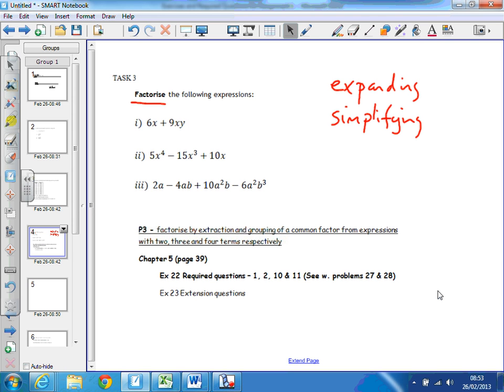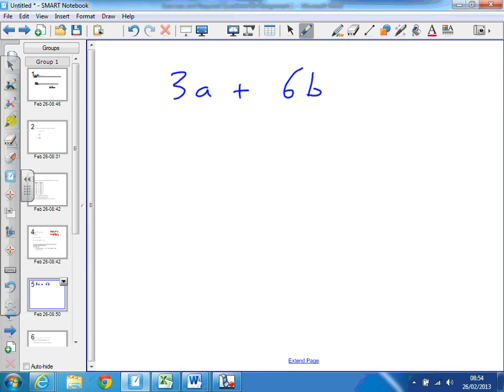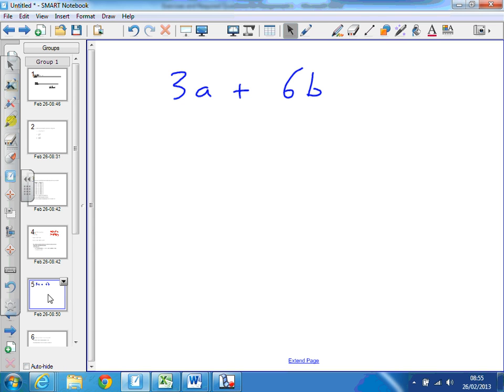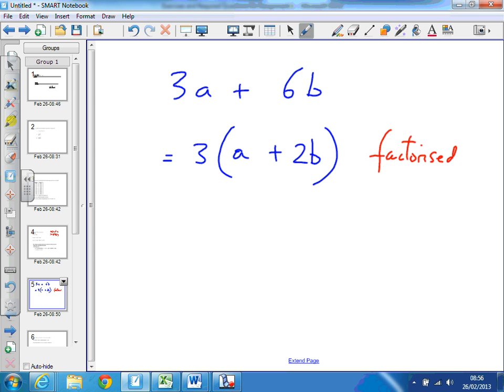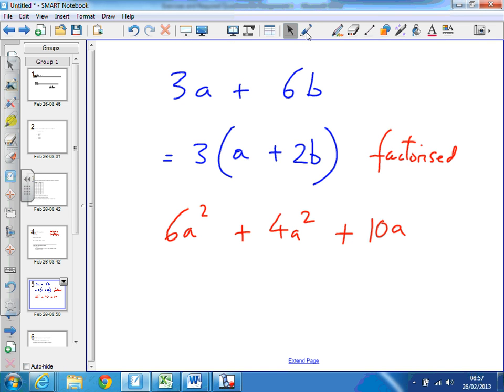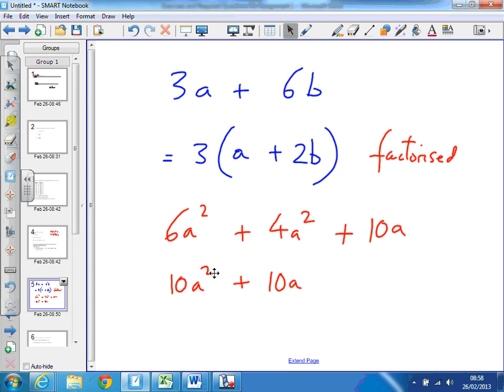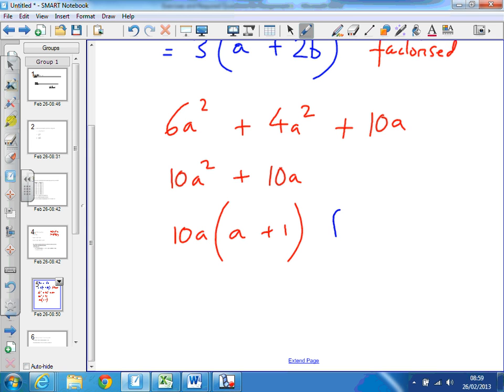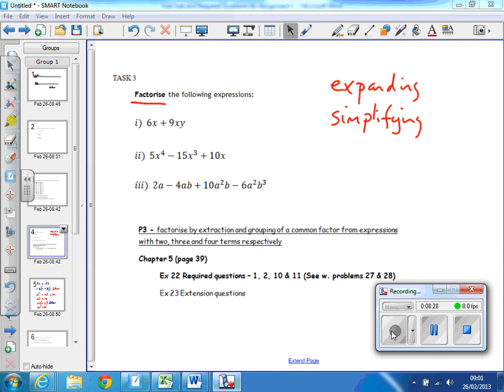Ass 01 Task 03 WB1